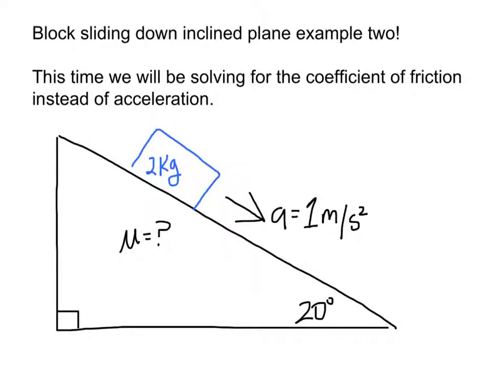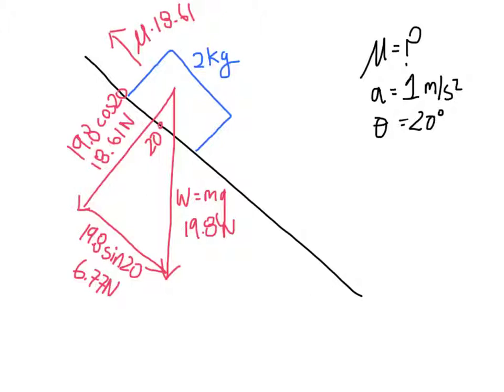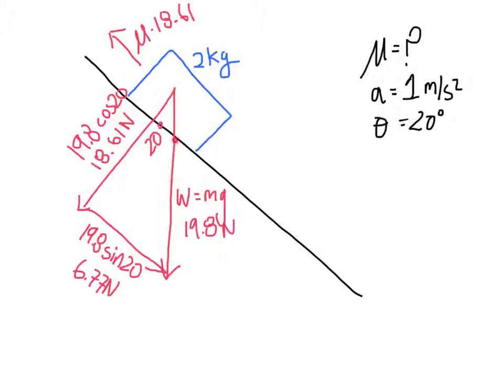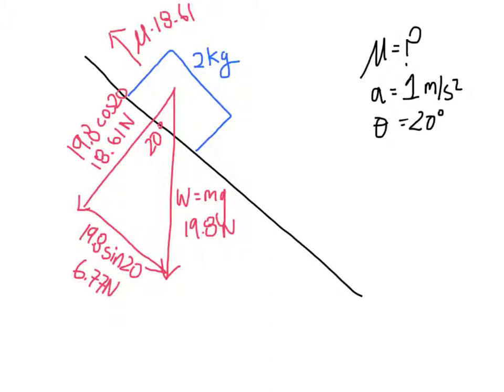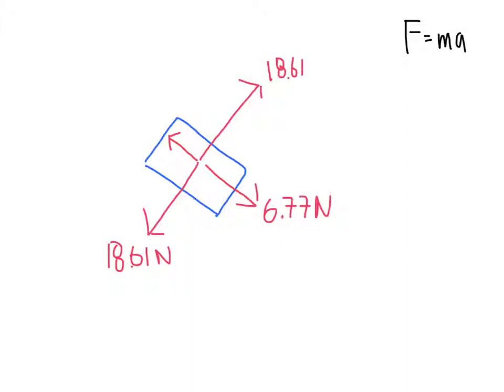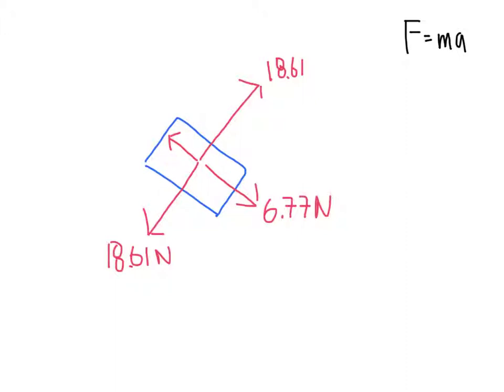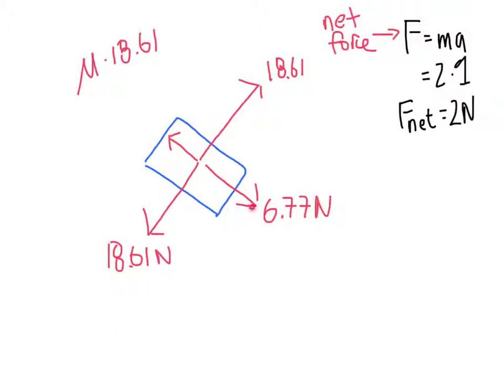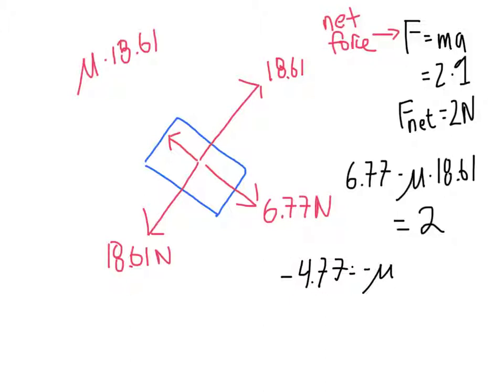Block sliding down inclined plane exampl